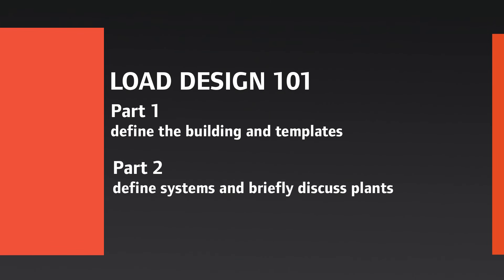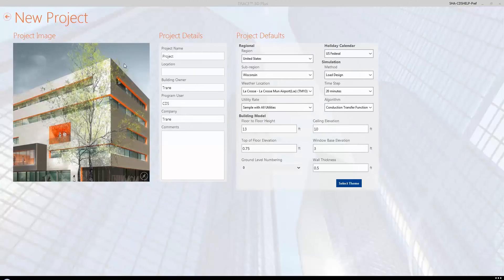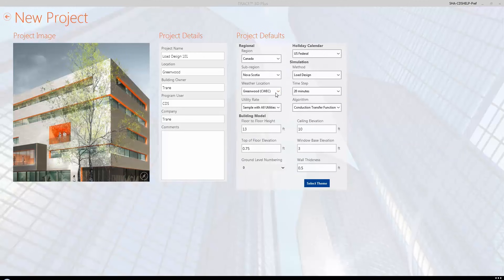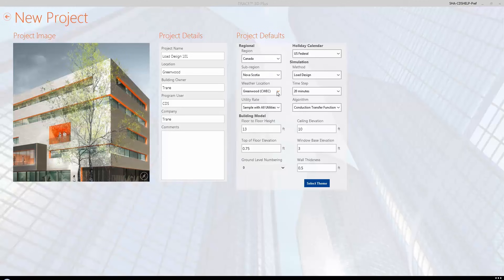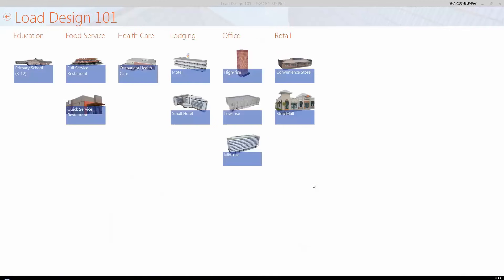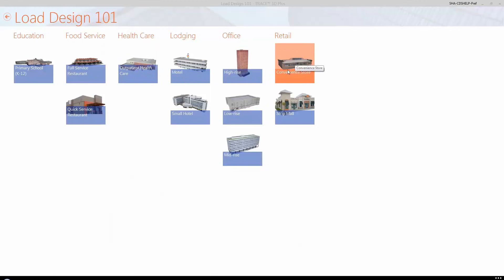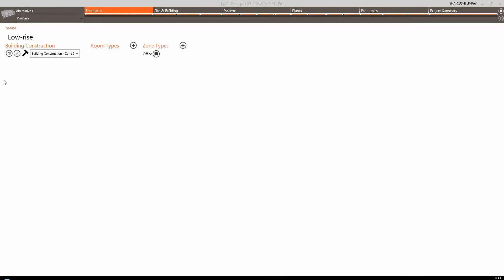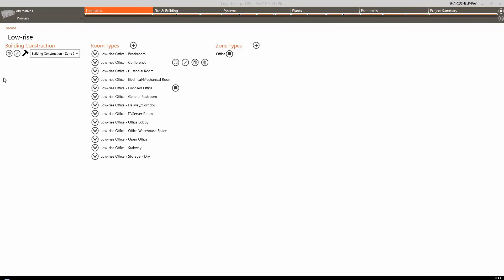Trane TRACE 3D Plus - Load Design 101 Part 1A (1 of 2)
Trane TRACE 3D Plus energy-modeling software offers a new level of building design accuracy. The next-generation software is built on the EnergyPlus engine and designed with Trane's industry leading systems expertise to help designers validate and interpret projects with confidence and clarity. This Getting Started tutorial is Part 1 of 2 Load Design tutorials to help users get up and running quickly.  To check out the Energy and Economics tutorials, download trial software or learn more visit Trane.com/TRACE3DPlus.
For additional questions or feedback on TRACE 3D Plus, please reach out to our support center